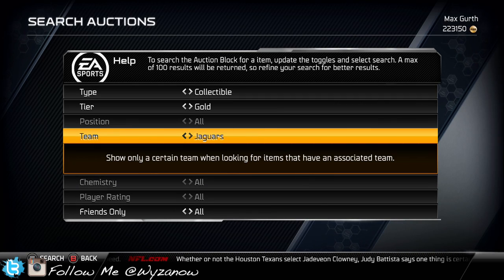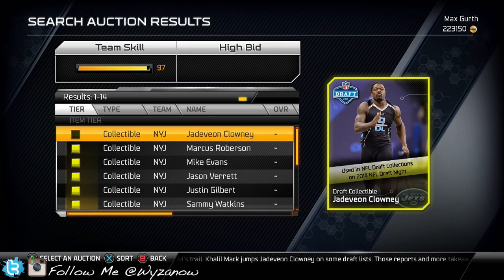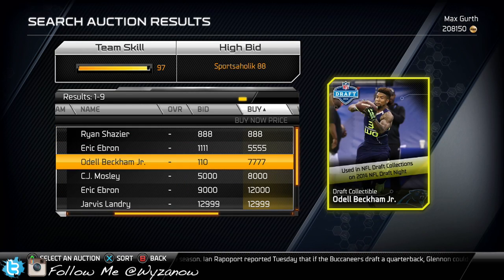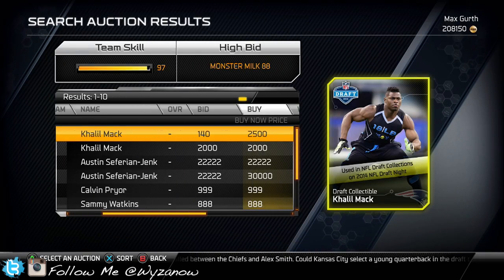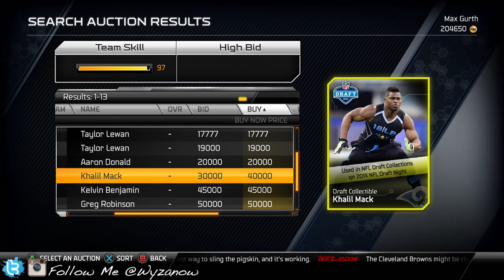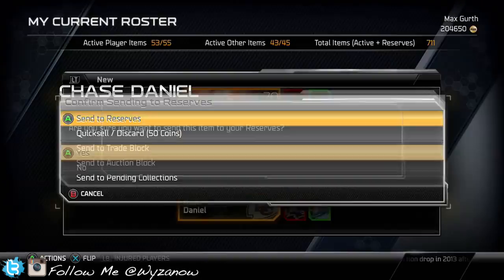Madden 25 Ultimate Team NEW 99 OVERALL JOHNNY MANZIEL Future Star Cards Promo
Madden 25 Ultimate Team MUT 25
Here we play Ultimate Team Open Packs Give Latest News On the best New MUT cards and look to do golden ticket and cover vote ultimate team reviews in the future...stay tuned

Vote For 1 of 2 Madden 15 Franchise Teams

Follow Wyzanow on Twitter!

Like Wyzanow On Facebook!